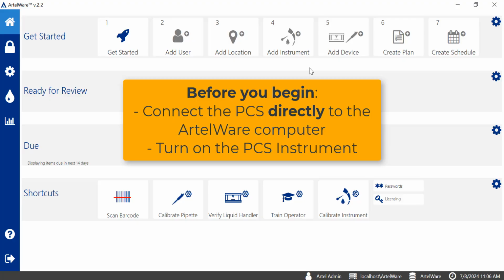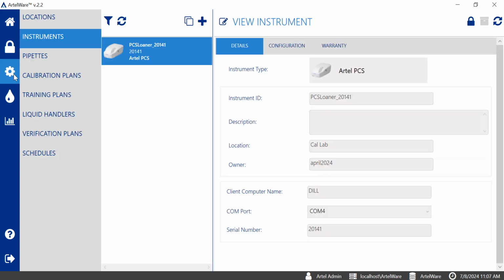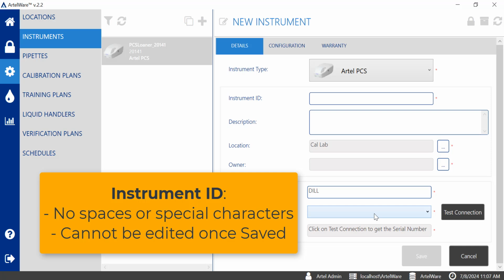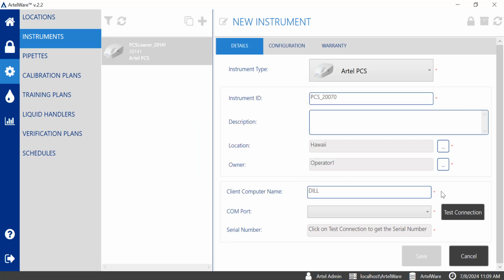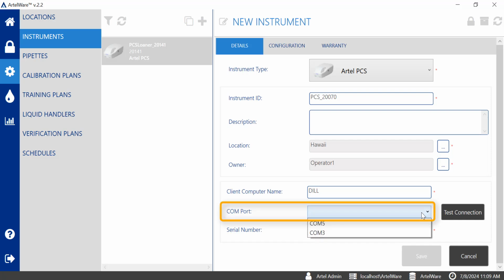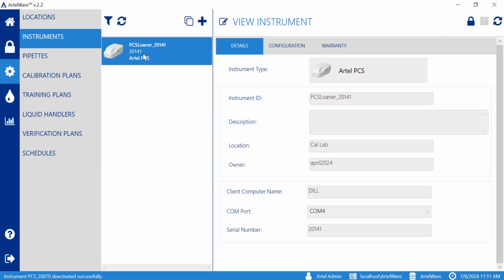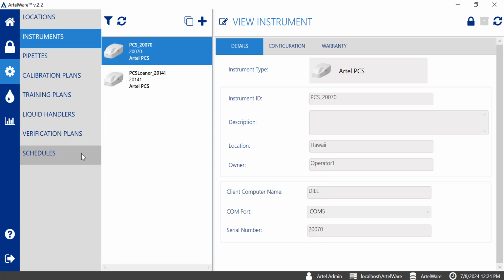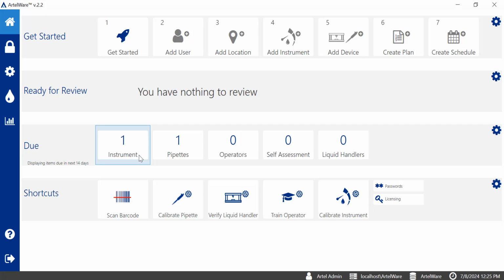ArtelWare 시작하기: PCS(Pipette Calibration System) 장치 등록 및 통신 연결 가이드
이 영상은 ArtelWare 소프트웨어에 PCS(Pipette Calibration System) 장치를 추가하고 설정하는 방법을 안내하는 튜토리얼입니다. [00:00]

주요 단계와 주의사항은 다음과 같습니다.

1. 사전 준비 [00:13]
* PCS 장치를 컴퓨터에 직접 연결하고 전원을 켭니다. [00:16]
* PCS 2 또는 PCS 3 구형 모델을 사용하는 경우, 장치 설정을 'Computer Link Ready for Command' 모드로 맞춰야 합니다. [00:33]

2. 장치 추가 프로세스 [00:46]
* 진입 방법: 홈 화면의 'Add Instrument' 단축키를 클릭하거나 설정(Configuration) 메뉴의 'Instruments' 섹션으로 이동합니다. [00:53, 01:02]
* 필수 정보 입력: [01:27]
- Instrument ID: 공백이나 특수 문자는 사용할 수 없으며, 한 번 저장하면 수정이 불가능하므로 주의해서 입력해야 합니다. (예: PCS_시리얼번호) [01:34, 01:48]
- Location & Owner: 장치가 설치된 위치와 담당자를 선택합니다. [02:22, 02:36]
- Com Port: 장치가 인식된 통신 포트(예: COM 5)를 선택하고 'Test Connection'을 클릭하여 시리얼 번호가 올바르게 뜨는지 확인합니다. [03:25, 03:44]

3. 장치 관리 (비활성화 vs 은퇴) [04:01]
* Deactivate (비활성화): 일시적으로 사용하지 않을 때 사용하며, 나중에 다시 활성화할 수 있습니다. [04:07, 04:17]
* Retire: 장비를 더 이상 사용하지 않을 때만 선택해야 합니다. 한 번 은퇴 처리하면 앱 내에서 직접 되돌릴 수 없으며 기술 지원팀의 도움이 필요합니다. [04:31, 04:45]

4. 교정 스케줄 생성 [05:01]
* PCS 장치는 매 30일마다 기기 교정 키트로 교정해야 합니다. [05:11]
'Schedule' 섹션에서 새 스케줄을 만들고, 반복 주기를 'Every 30 days'로 설정한 뒤 추가한 PCS 장치를 연결하면 홈 화면에 교정 예정일이 표시됩니다. [05:19, 05:35]